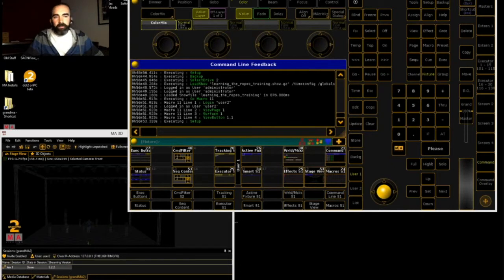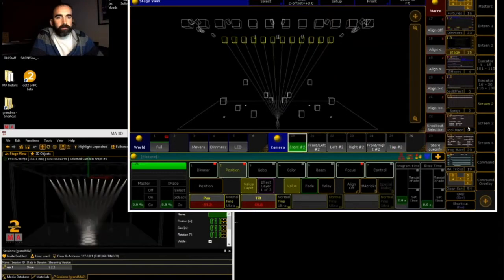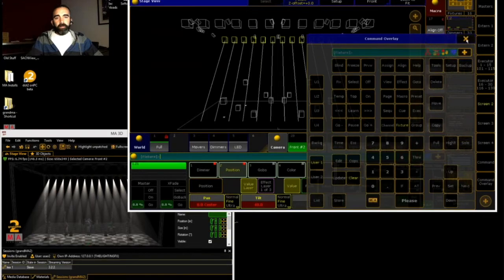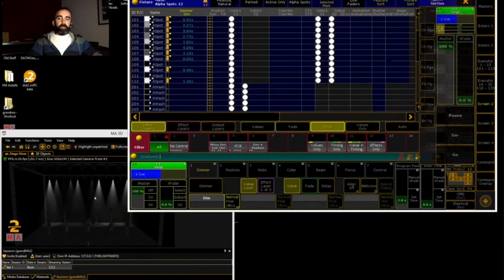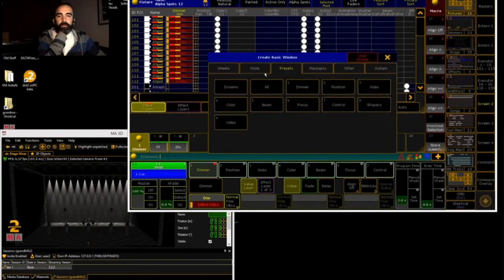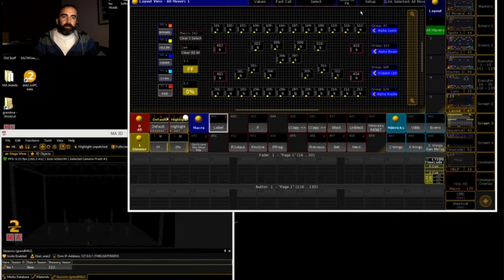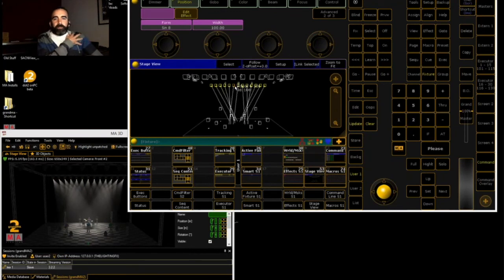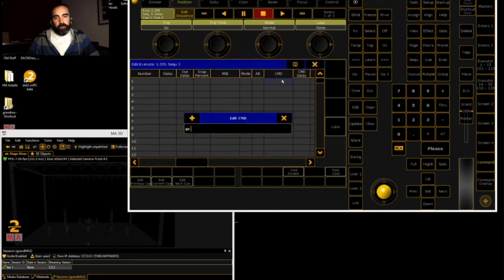Align MA2 v3.2 - Tech Talks 07-12-2016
Other questions covered are:

-How can I use Align to manually dial in delay and phase timings?
-Please show a way to randomize selection?
-With the Align function can I change the curve that it Aligns to?
-Step by step Vectorworks process.
-If you store a delay preset like 0 thru .5 thru 0 does it store the input command or it is storing the spread among fixture ?
-Quick Macro to select all fixtures and strike with 1 second delay between fixtures?
-How to get different symbols on the layout view?
-How to make a template Effect have a mirror by default?